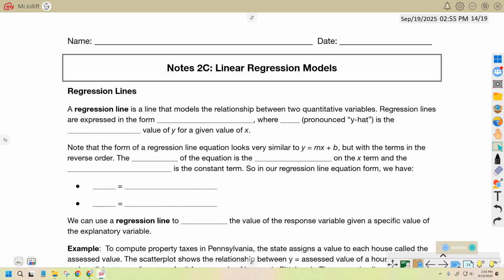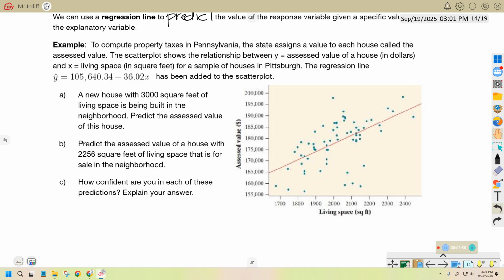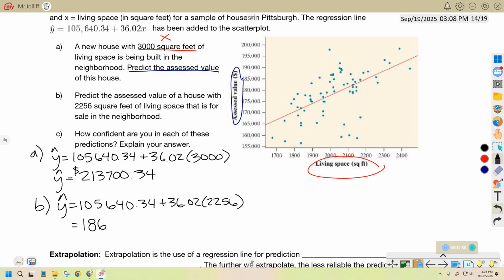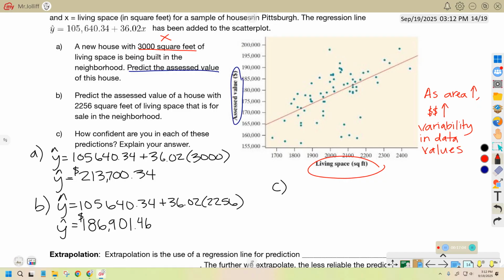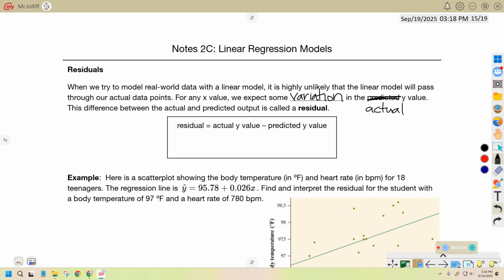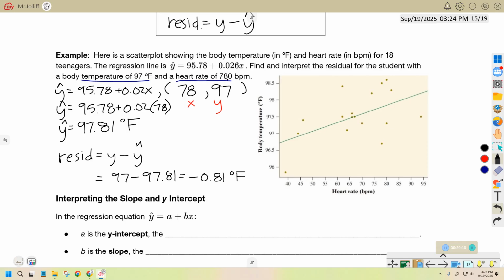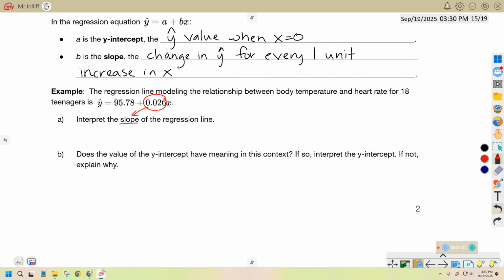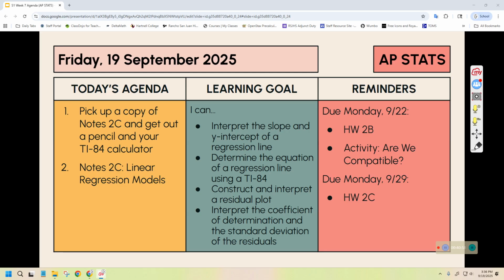Notes 2C, Part 1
Linear Regression Models
*Regression lines
*Extrapolation
*Residuals
*Interpreting slope and y-intercept